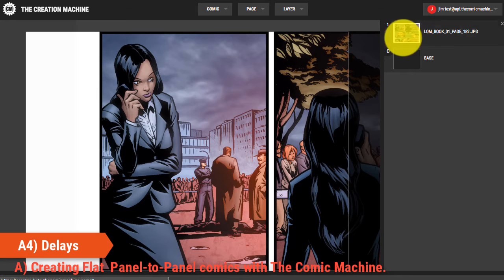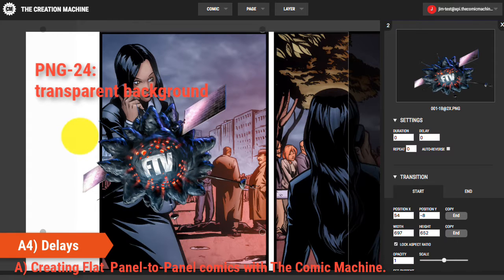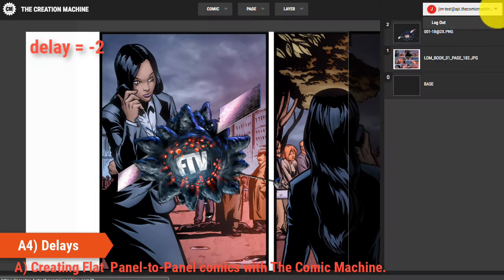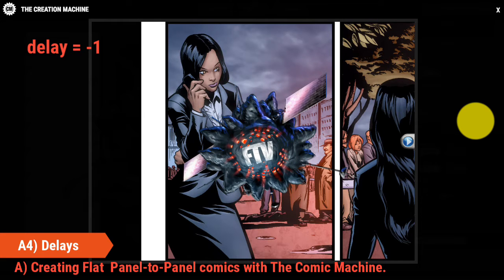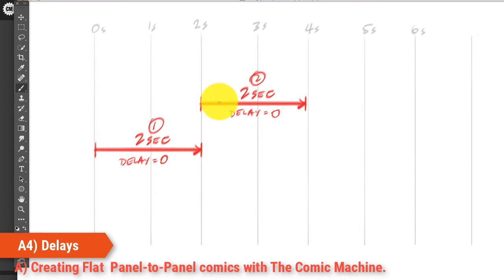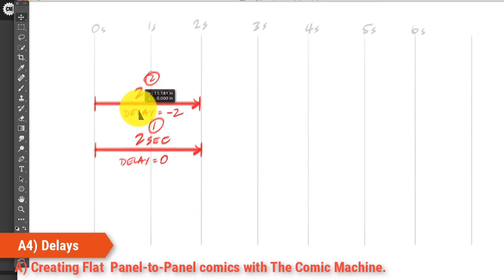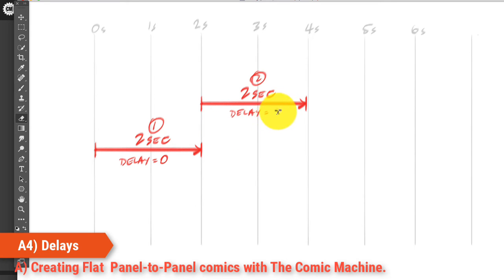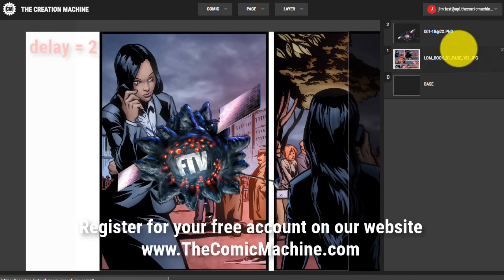How to set Delays in The Comic Machine! (video A4)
How to set 'delays' in the action layer panel of The Comic Machine.

Part of a video tutorial series on how to make digital panel-to-panel comics.
Don't have an account? Registration is now open and FREE!